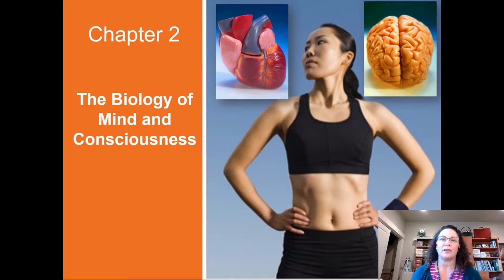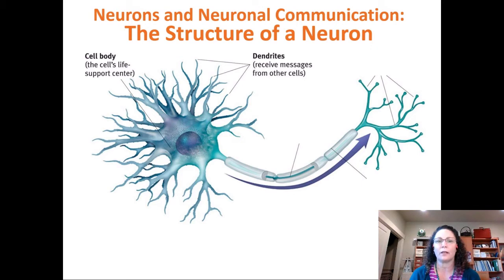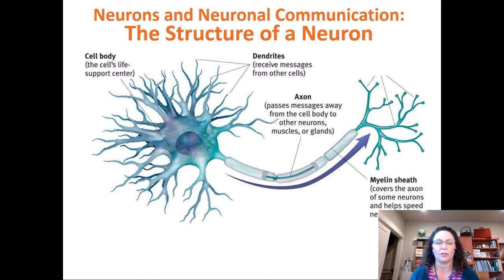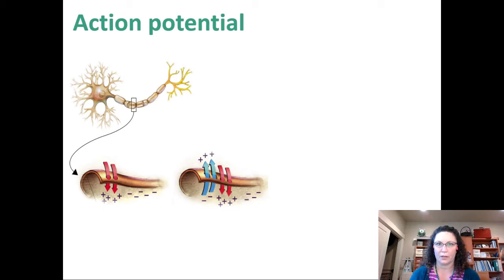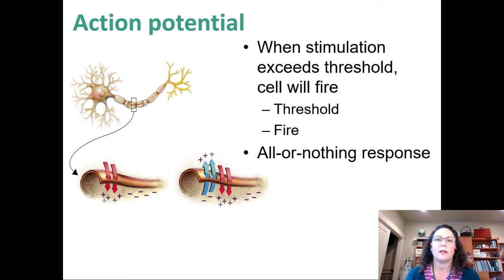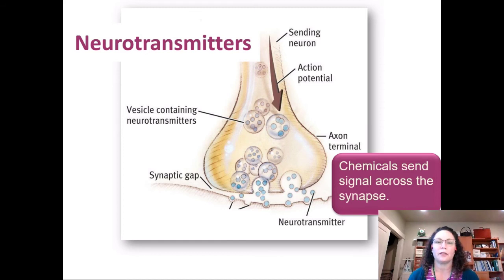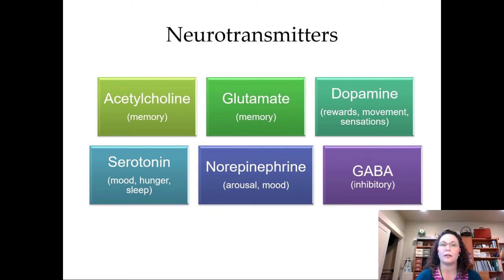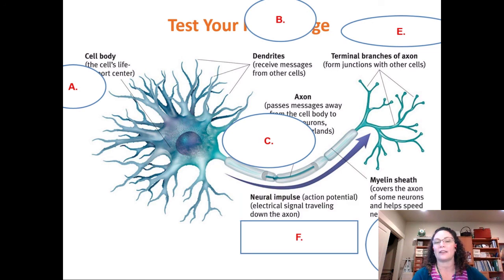Introductory Psychology Biology of Mind and Consciousness: Neurons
Discover neurons and neurotransmitters.